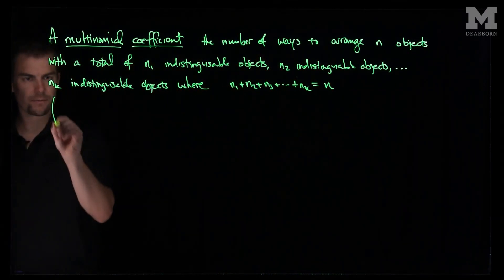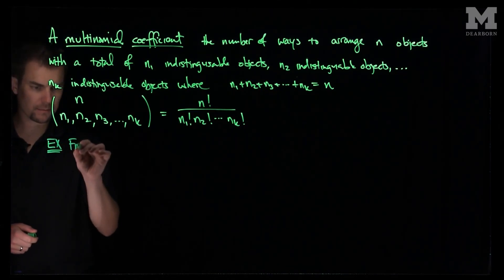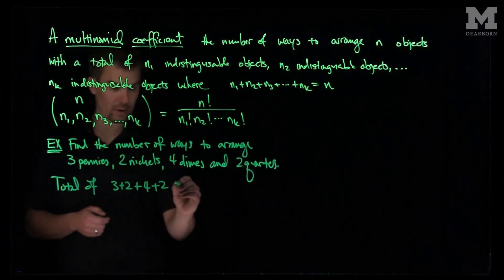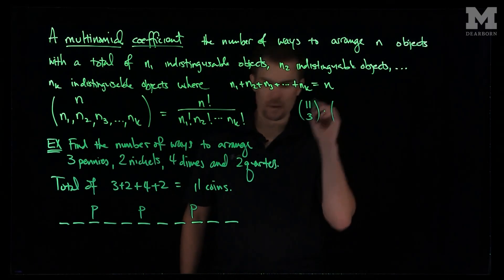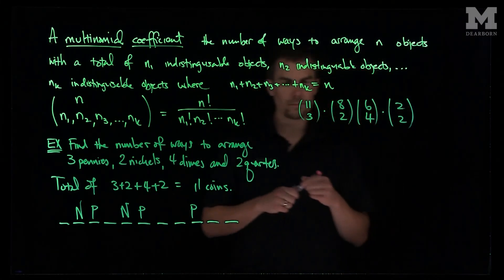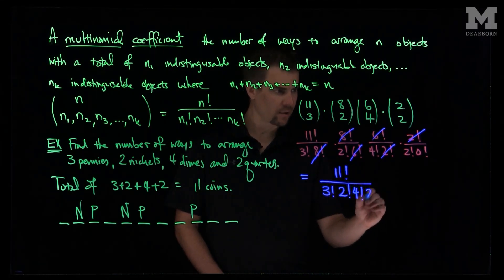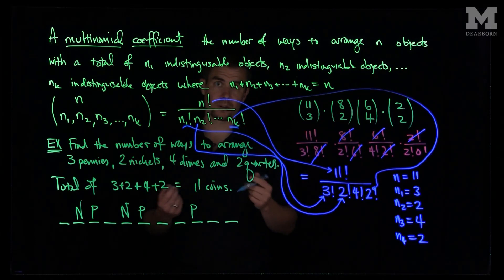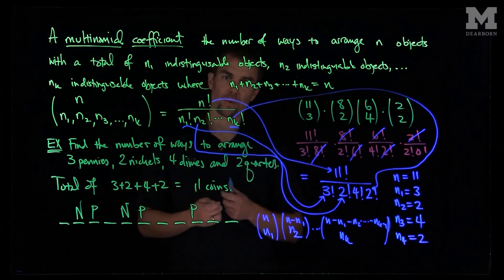Multinomial Coefficients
We discuss the multinomial coefficients. We give an example of a problem which can be solved easily with multinomials coefficients.